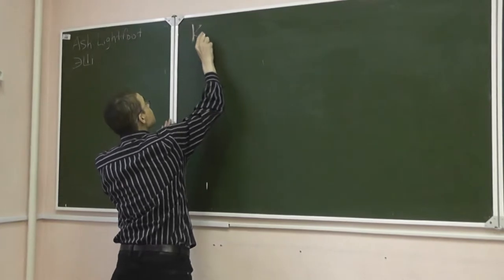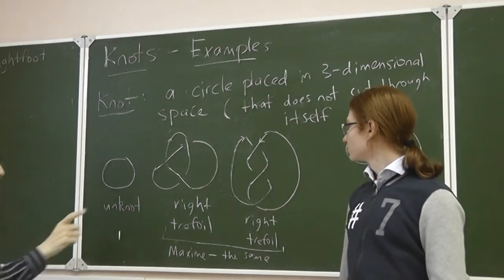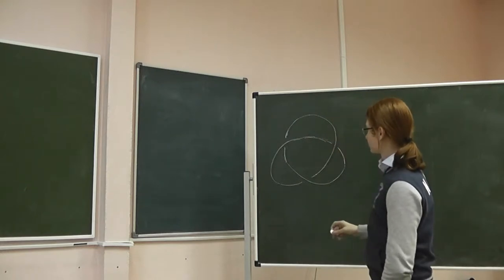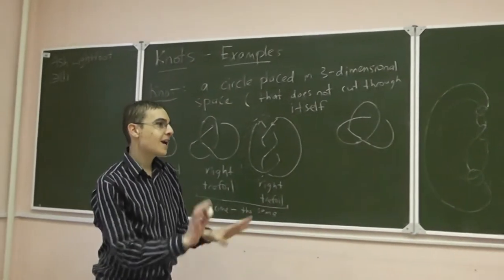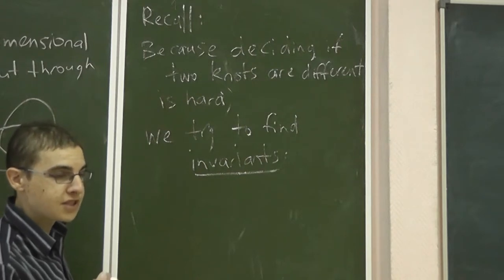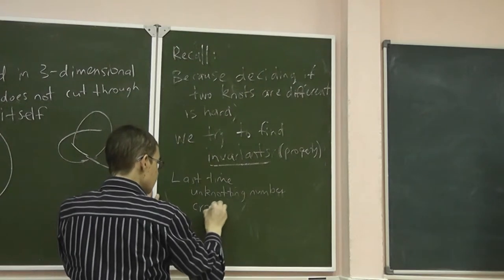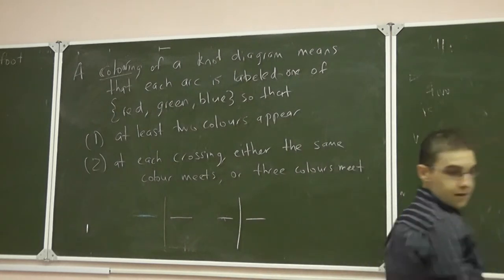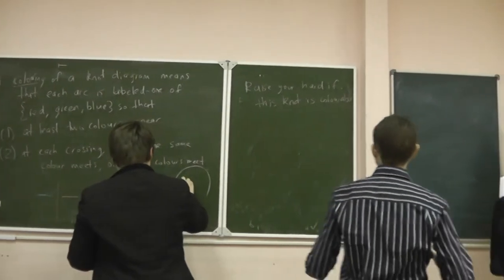4 Изотопия. Зацепление Уайтхеда